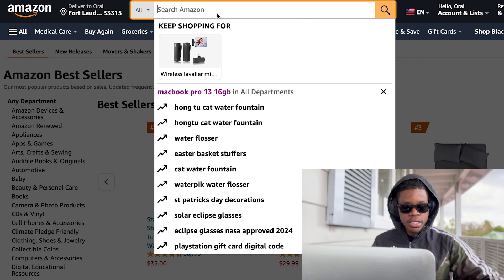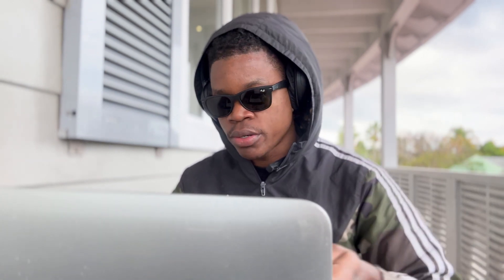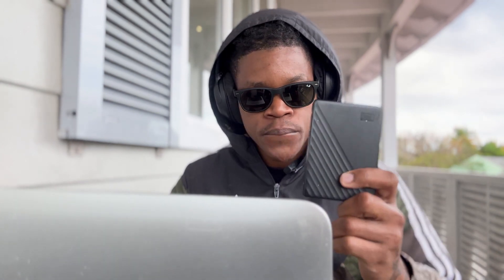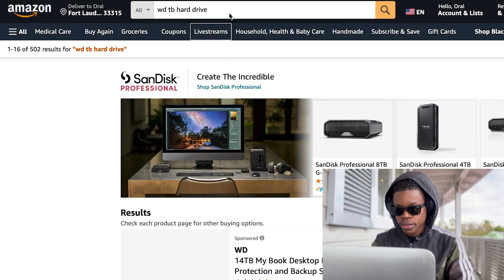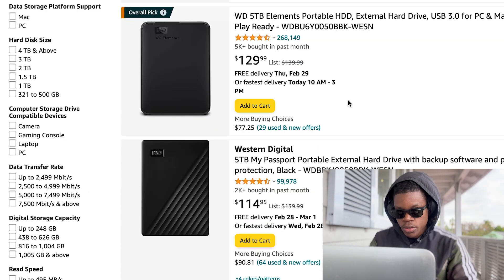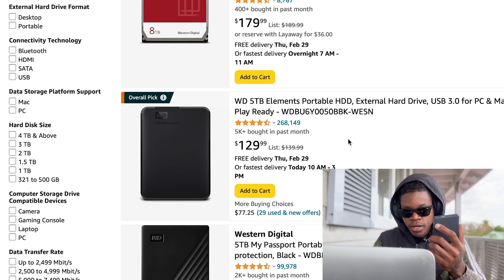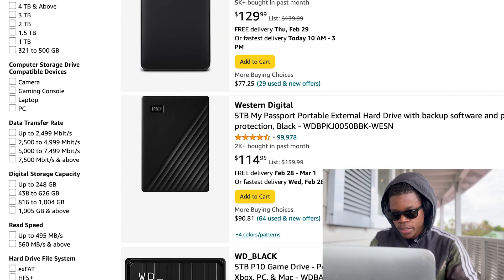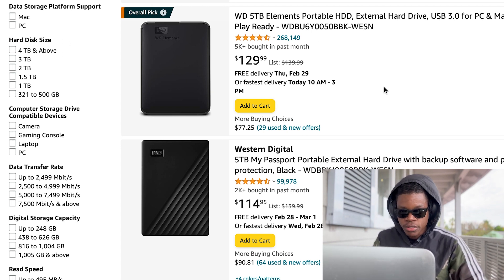The Best External Hard Drives Under $100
Editing Equipment
MacBook Pro Retina 💻
Sony Headphones  🎧
External HardDrives 💾​